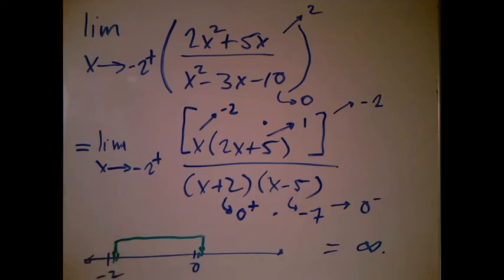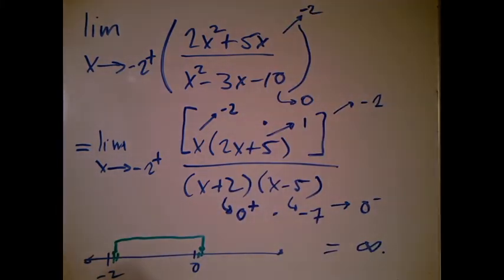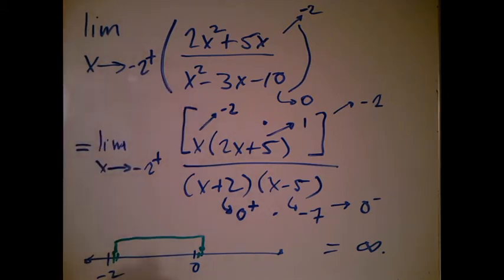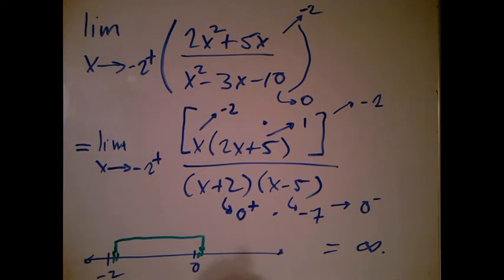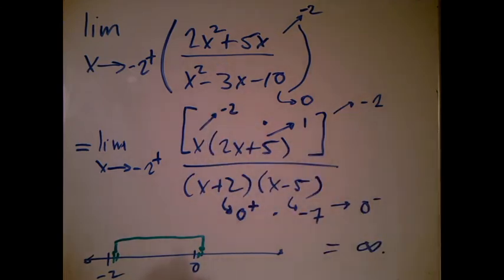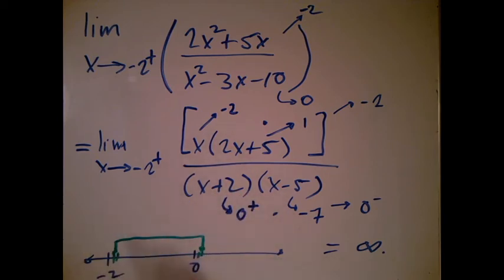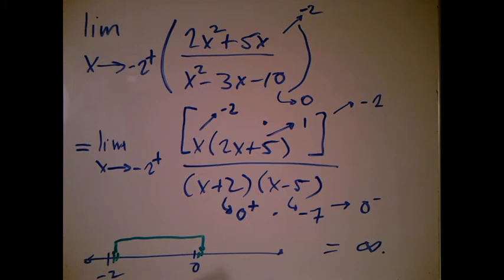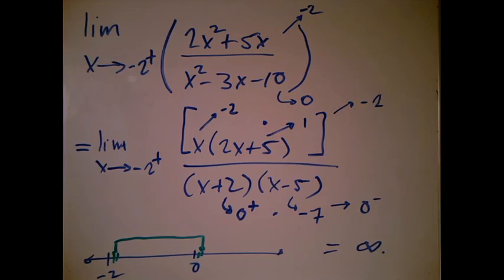LimitG4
Limit G4: How big is each piece getting in a rational function